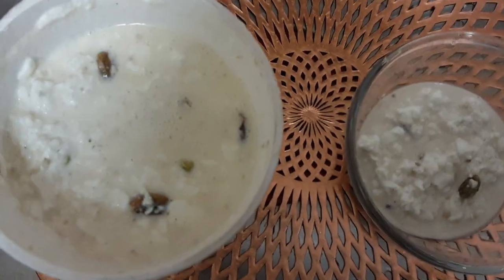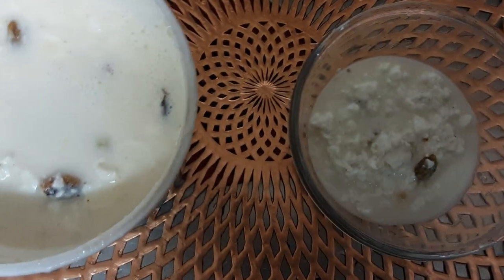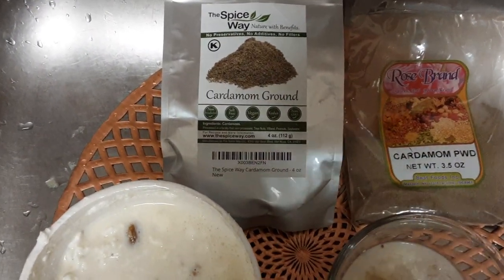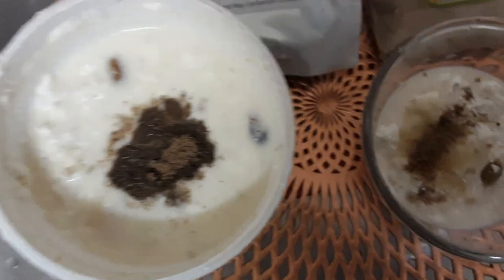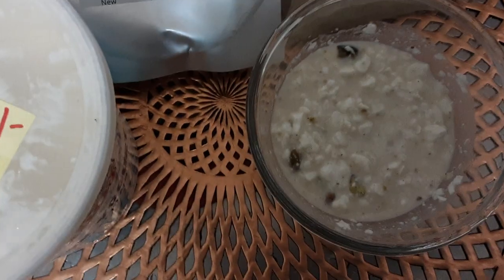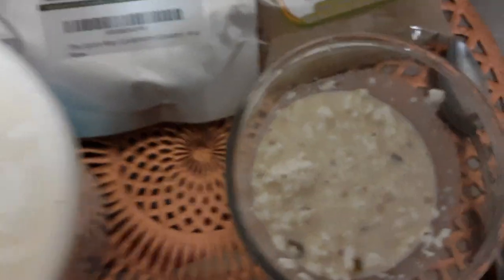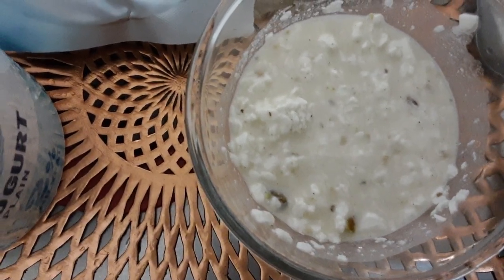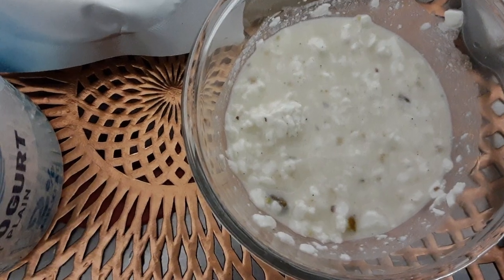My healthier approach to Asian Indian Rasmalai recipe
My work around some homemade deserts.  Rasmalai is my dessert of the day.  Please share your comments.